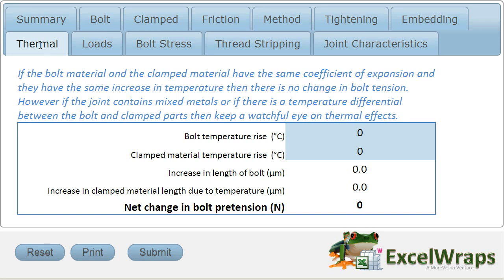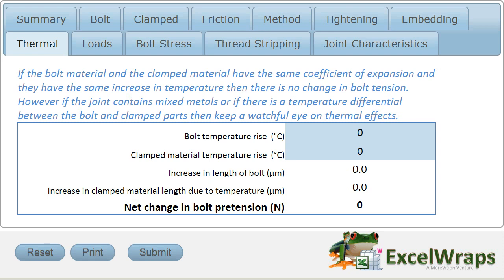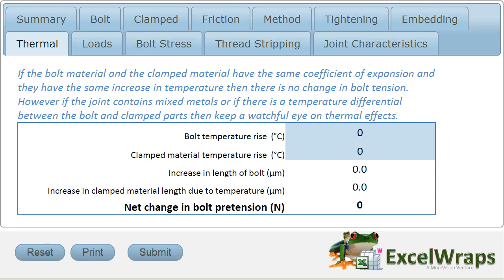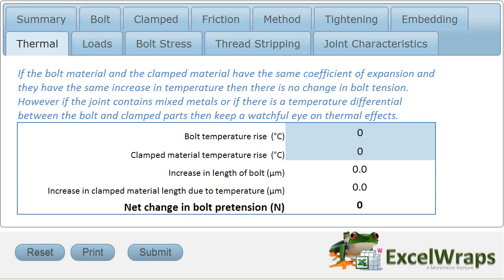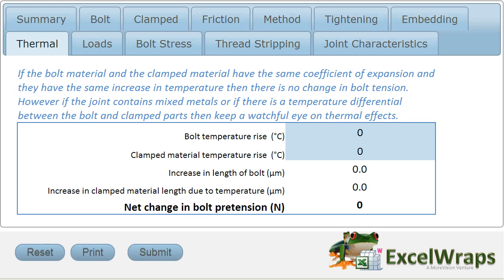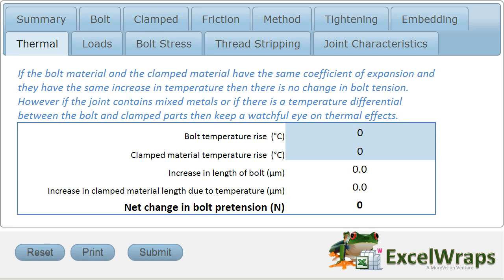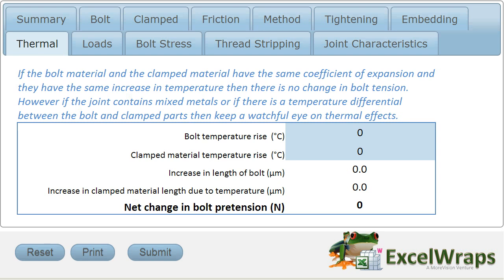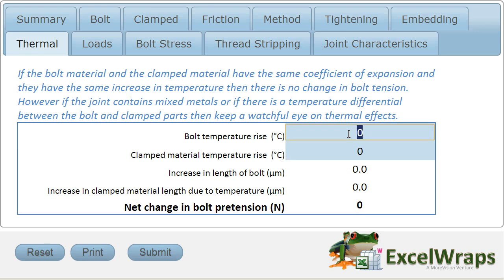Bolted Joint Part 8 of 12 Thermal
If the bolt material and the clamped material have the same coefficient of expansion and they have the same increase in temperature then there is no change in bolt tension. However if the joint contains mixed metals or if there is a temperature differential between the bolt and clamped parts then keep a watchful eye on thermal effects.